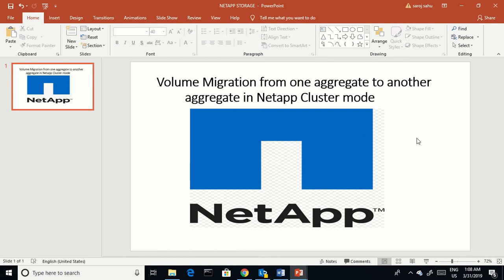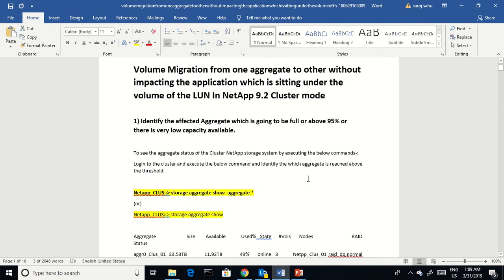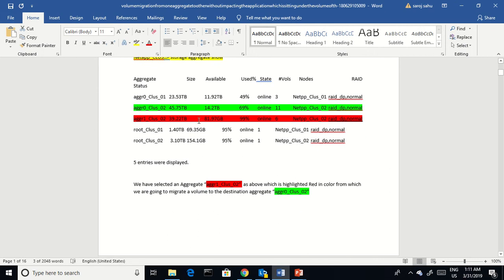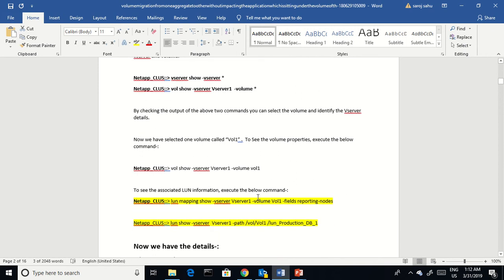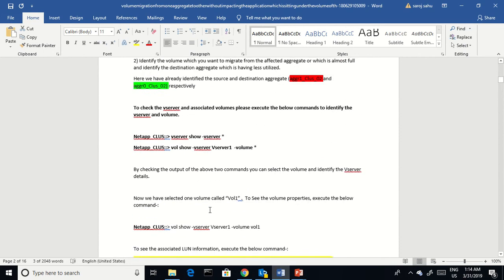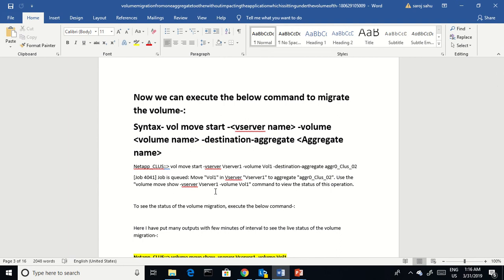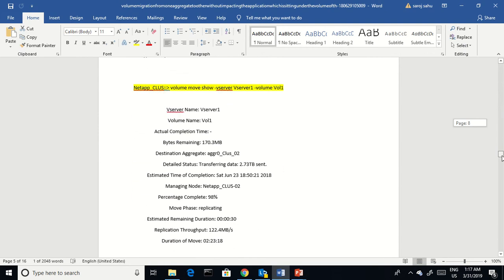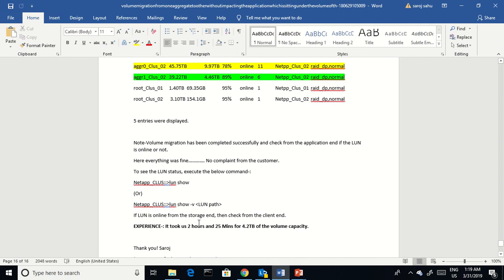Volume migration from one aggregate to another aggregate in netapp Cluster mode 8 x and 9 x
How to do volume migration from one aggregate to another aggregate in  Netapp cluster mode 8.x and 9.x through Command Line Interface.